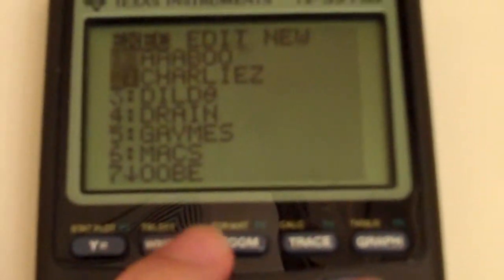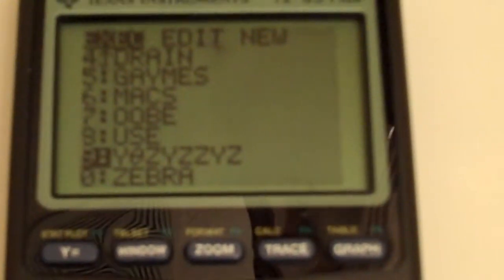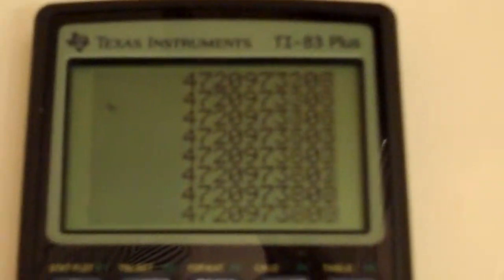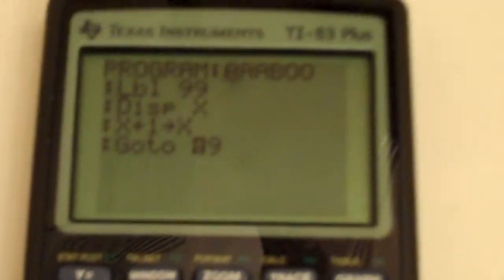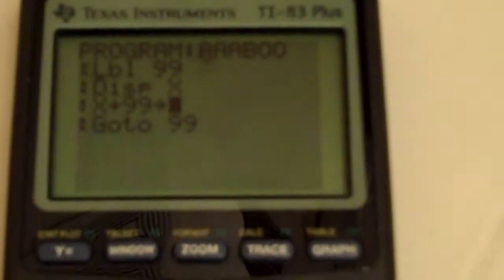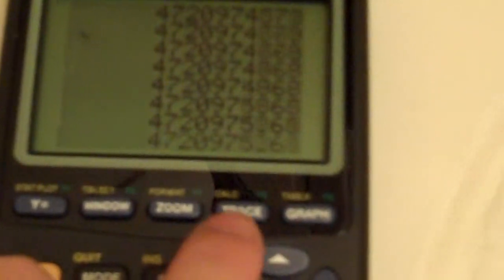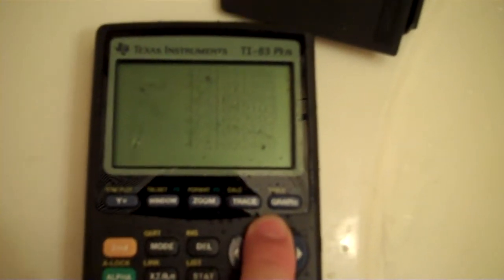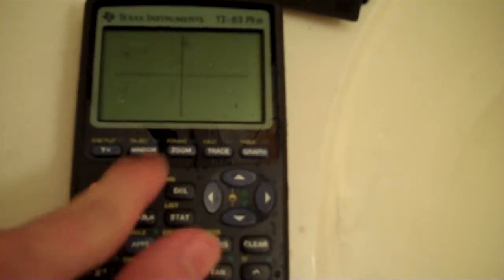Durability Test of a TI-83 Plus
Testing the screen and waterproofing of this calculator.
This video was taken with my new Flip Ultra HD
This video was 485 MB long, finally after four 2 hour uploads, this video uploaded without an error message this time.

This video was made for your entertainment, not to be stupid.